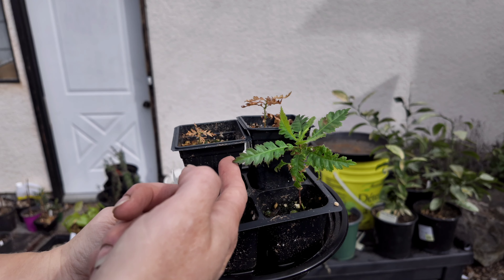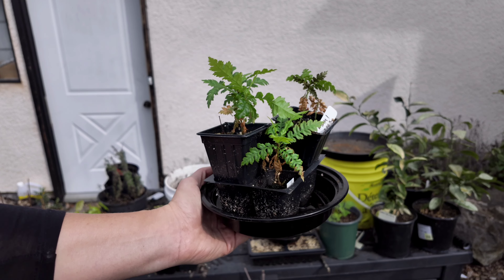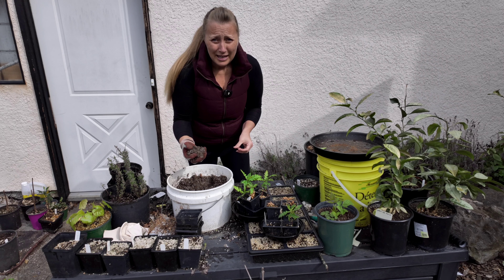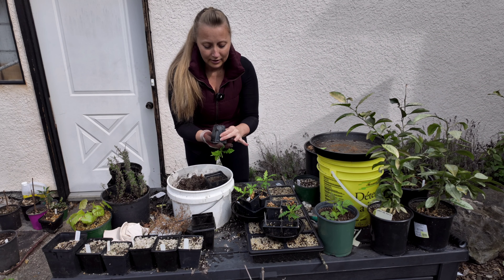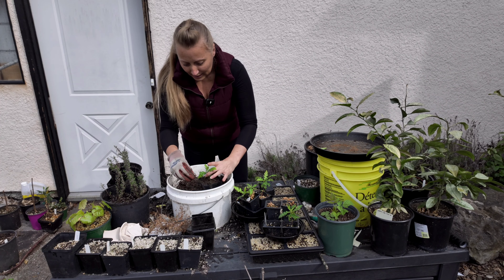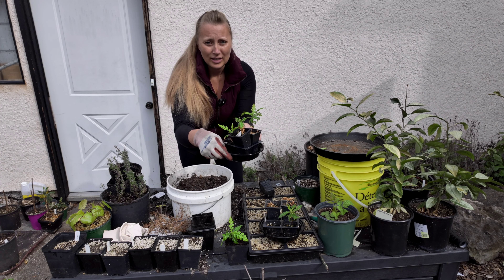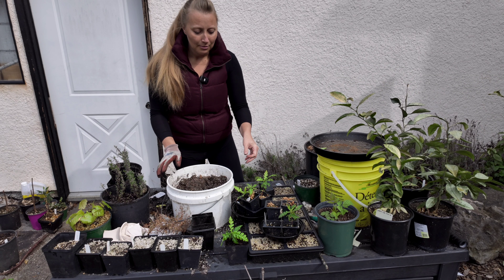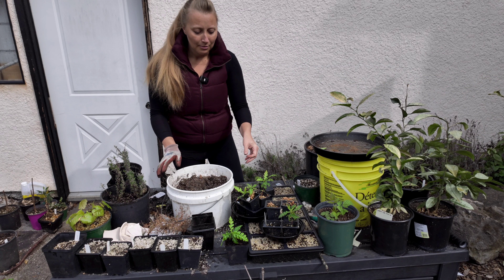Potting up the Chinese Bayberry (Myrica Rubra) seedlings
I started the Yum Berry seeds almost 1 year ago and it took 8 months for them to germinate. They are very slow growing and can take some careful attention especially if you grow them in any compost or potting mix that contains ground up wood.